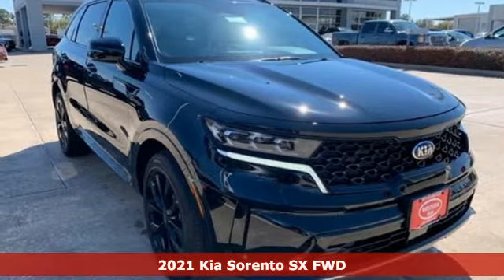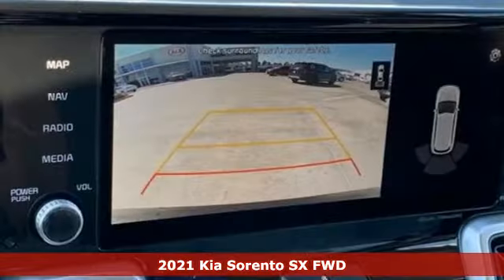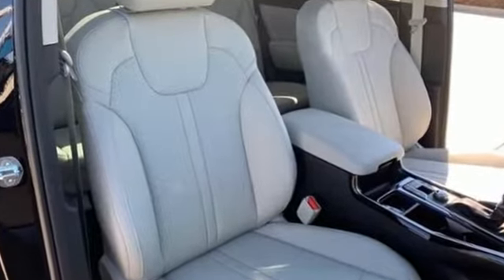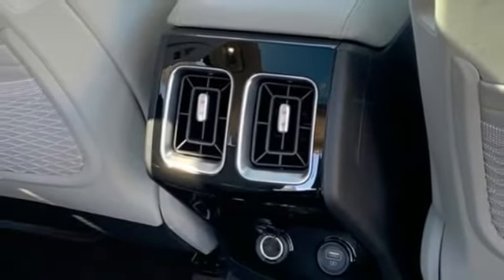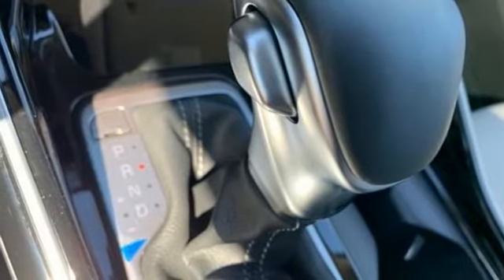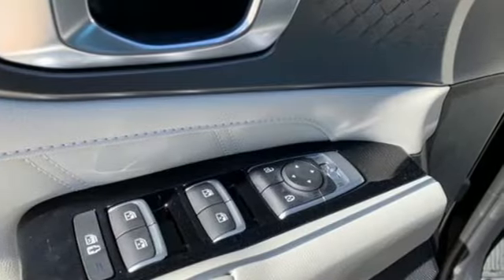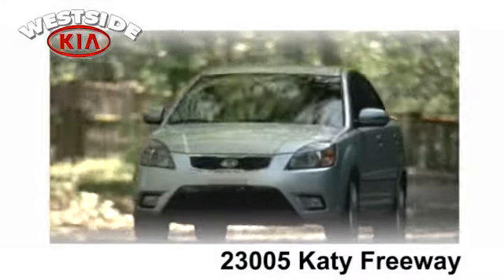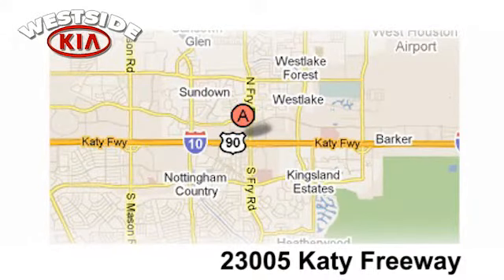New 2021 Kia Sorento Katy TX Houston, TX #2210782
Year: 2021
Make: Kia
Model: Sorento
Trim: SX
Engine: 2.5L 4 Cylinder Engine
Transmission: Automatic
Color: Ebony Black
Interior: Grey
Stock #: 2210782
VIN: 5XYRK4LF2MG033171
Navigation, Moonroof, Heated Seats, Third Row Seat, Rear Air, Captains Chairs, CARPETED FLOOR MATS, Aluminum Wheels, Power Liftgate. BLACK exterior and GRAY interior, SX trim. FUEL EFFICIENT 29 MPG Hwy/22 MPG City! CLICK NOW!br /br /KEY FEATURES INCLUDEbr /Third Row Seat, Navigation, Sunroof, Panoramic Roof, Quad Bucket Seats, Power Liftgate, Rear Air, Heated Driver Seat, Back-Up Camera, Turbocharged, Satellite Radio, iPod/MP3 Input, Onboard Communications System, Aluminum Wheels, Remote Engine Start Rear Spoiler, MP3 Player, Privacy Glass, Remote Trunk Release, Keyless Entry. br /br /OPTION PACKAGESbr /CARPETED FLOOR MATS. Kia SX with BLACK exterior and GRAY interior features a 4 Cylinder Engine with 281 HP at 5800 RPM*. br /br /EXPERTS REPORTbr /Great Gas Mileage: 29 MPG Hwy. br /br /OUR OFFERINGSbr /We at Westside Kia are an automotive company that offers the best commercial vehicle services in Texas. We are car dealers, and make sure that once you log on to this destination, we take care of all your requirements pertaining to cars and motor vehicle parts. We offer you all the motor vehicle services that you would seek, irrespective of wherever you may be located within Texas. br /br /Horsepower calculations based on trim engine configuration. Fuel economy calculations based on original manufacturer data for trim engine configuration. Please confirm the accuracy of the included equipment by calling us prior to purchase. br /

Address:
23005 Katy Fwy